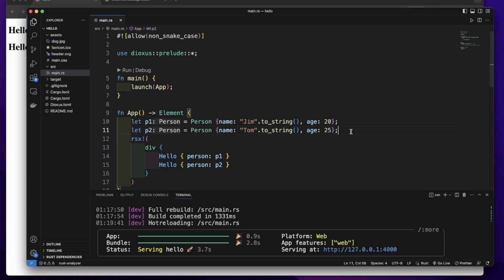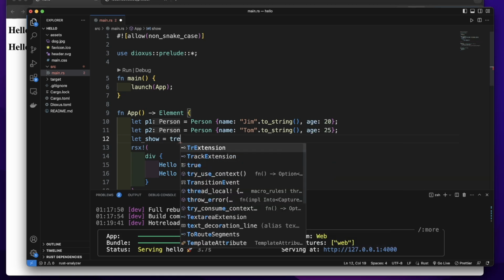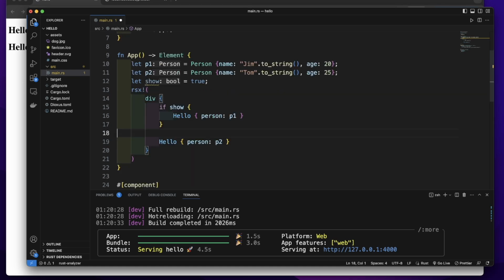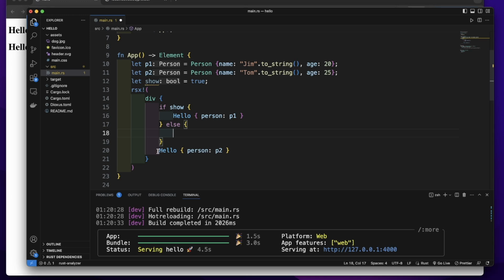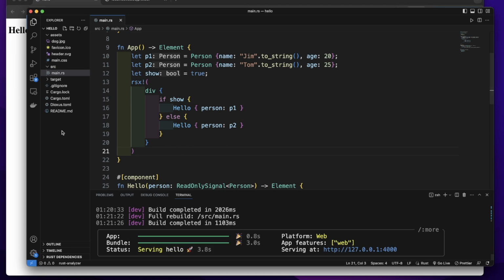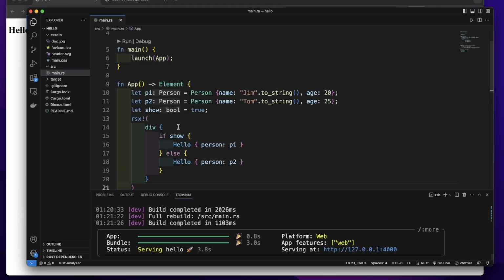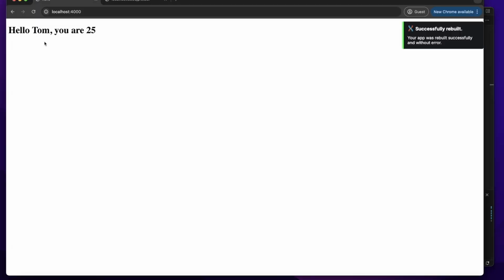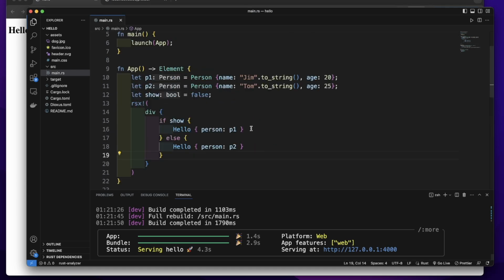Dioxus | Conditional Render | Rust | Tutorial 08